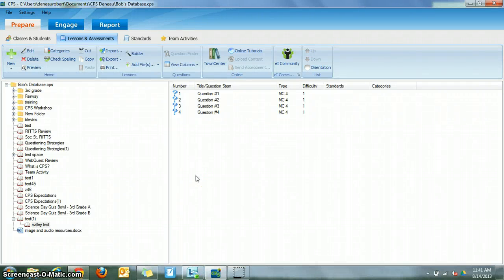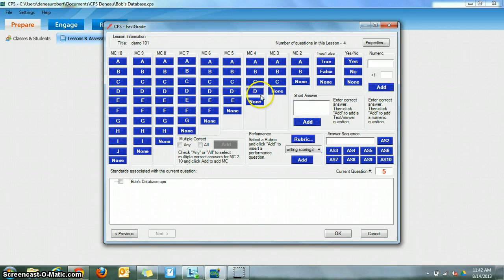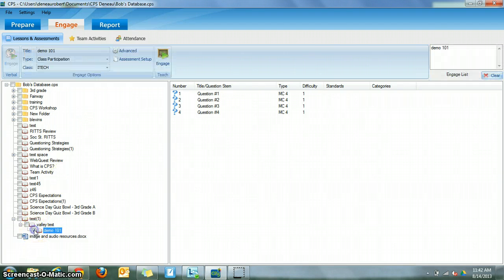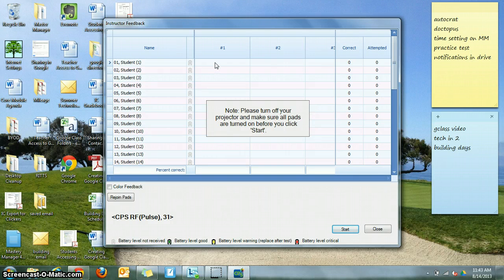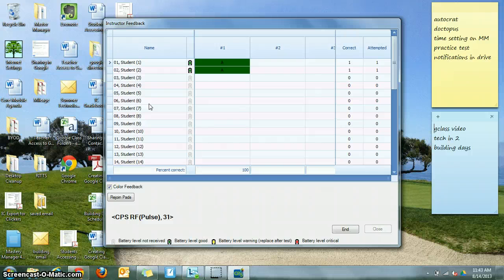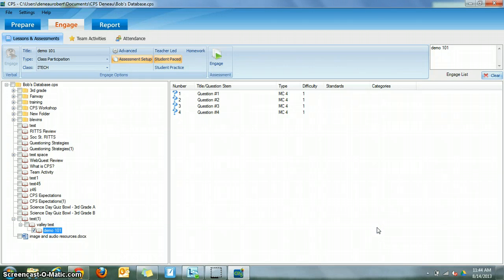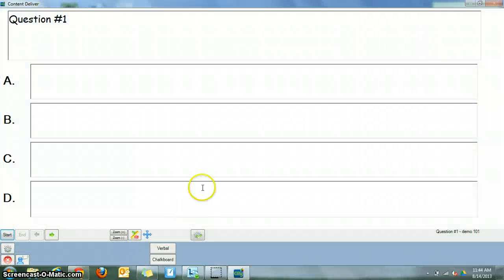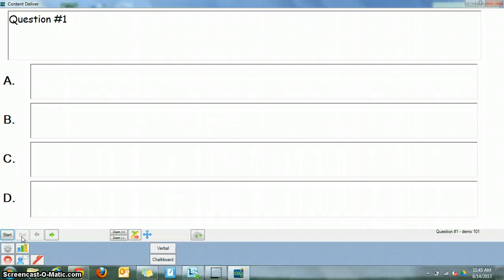FastGrade in CPS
FastGrade Demo